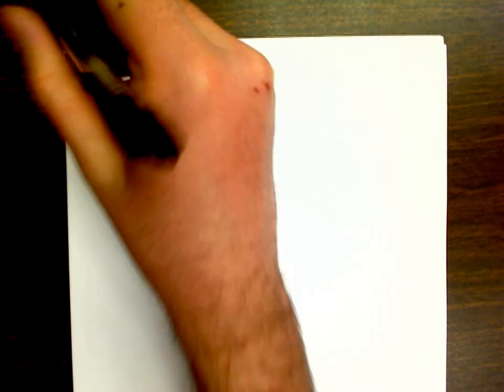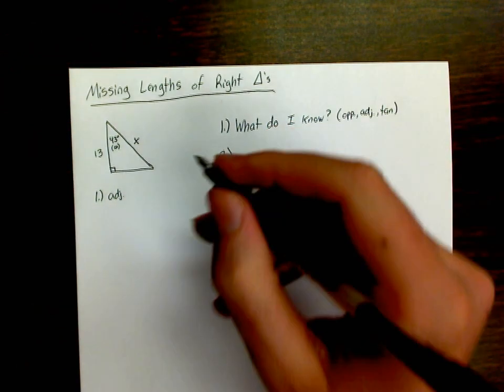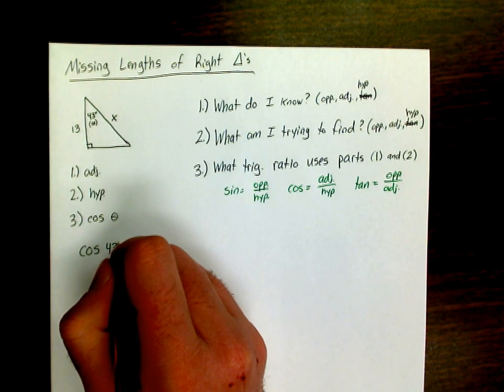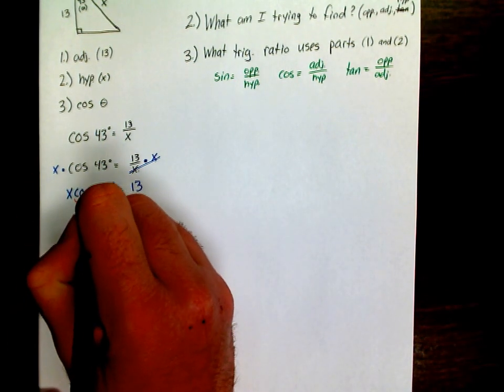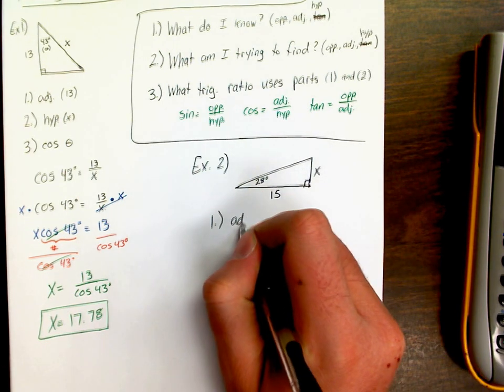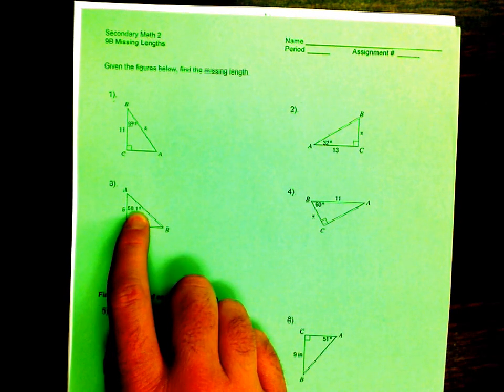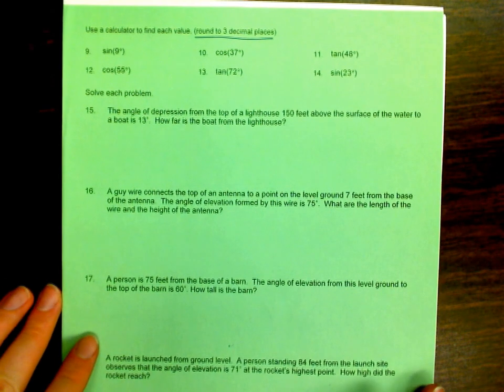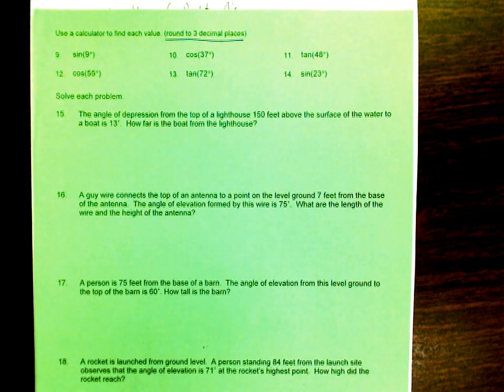Arthur does Math: Secondary Math 2 Solving for Right Triangle Sides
A video for my Secondary Math 2 class on solving for the missing sides of right triangles.